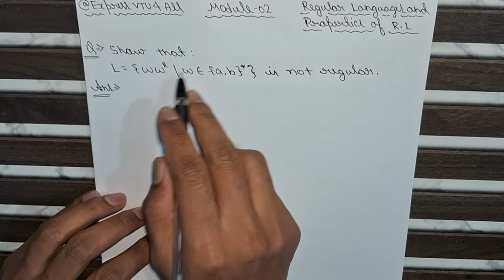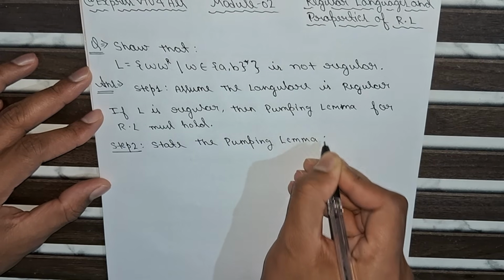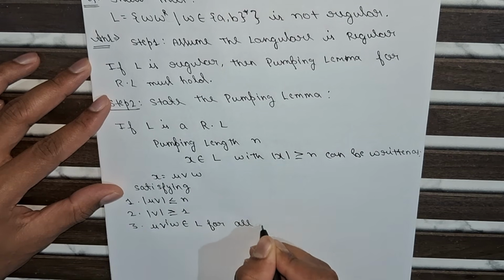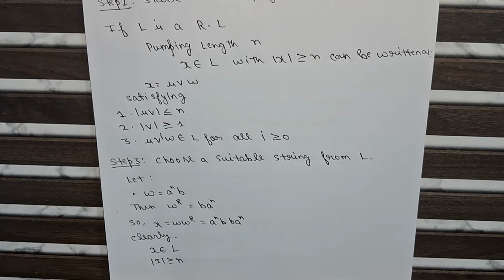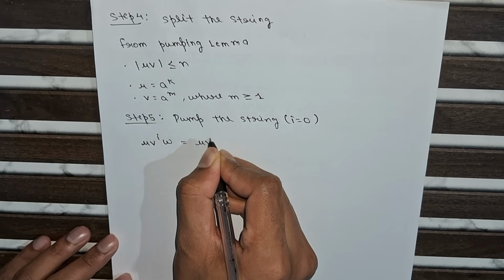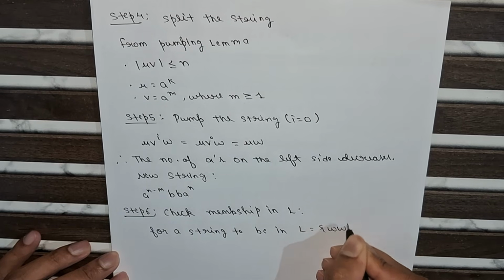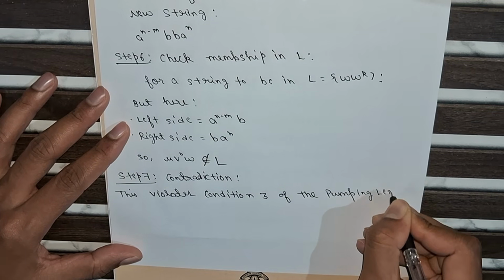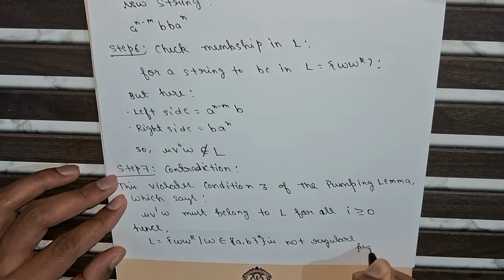VTU 5th Sem TOC | Prove Language is NOT Regular | Pumping Lemma Proof | Module 2 | BCS503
Your trusted platform for VTU exam-focused Theory of Computation (TOC) explanations.
In this video, we solve a VERY IMPORTANT and frequently asked VTU exam question from
Module-02: Regular Languages and Properties of Regular Languages of
Theory of Computation (BCS503 – VTU 5th Semester CSE / ISE).
We use the Pumping Lemma for Regular Languages to prove that the given language is NOT REGULAR, step-by-step, exactly as required in VTU external examinations.
Show that the following language is NOT regular:
🧠 Concepts Explained in Detail
✔ What is a Regular Language
✔ Statement of Pumping Lemma for Regular Languages
✔ Why Pumping Lemma is used to prove non-regularity
✔ Assumption method (Assume L is regular)
✔ Choosing the correct string w
✔ Splitting the string into x, y, z
✔ Pumping condition violation
✔ Logical contradiction
✔ Final conclusion: Language is NOT regular
✔ VTU-oriented answer presentation
🎯 Why This Question Is EXTREMELY IMPORTANT
Pumping Lemma questions are guaranteed 8–10 mark questions
Repeated in VTU internals, externals & model papers
This language cannot be accepted by DFA/NFA
Very high-scoring question when steps are written correctly
Core topic of Module-02
📘 Learning Outcome
After watching this video, you will be able to:
✔ Understand Pumping Lemma clearly
✔ Prove languages are not regular confidently
✔ Select correct strings for Pumping Lemma proof
✔ Write perfect VTU exam answers
✔ Solve similar questions in exams easily
🎓 Useful For
VTU 5th Sem CSE / ISE / AIML
Subject: Theory of Computation (BCS503)
Module-02: Regular Languages & Properties
Internal & External Exam Preparation
Last-minute revision

VTU Theory of Computation
BCS503 Module 2
Pumping Lemma VTU
Non regular language proof
Show language is not regular
ww language pumping lemma
Regular languages VTU
TOC important questions
Pumping lemma solved example
VTU 5th sem TOC

Watch till the end to understand how Pumping Lemma is applied step-by-step to score full marks in VTU exams.